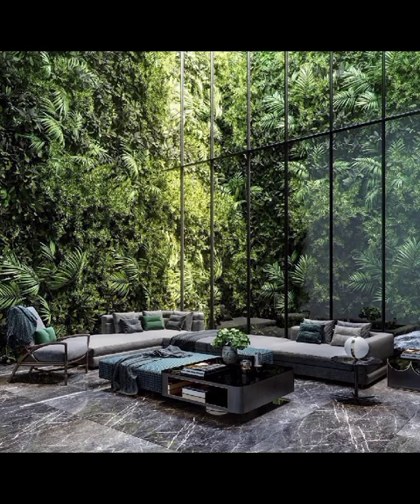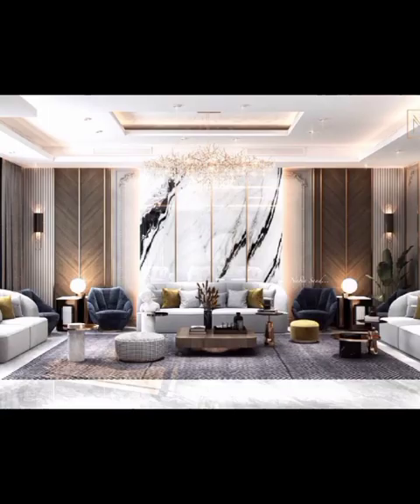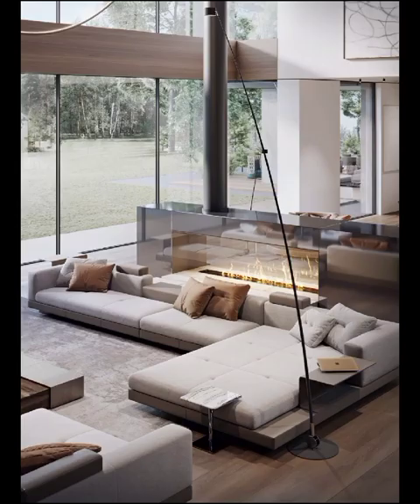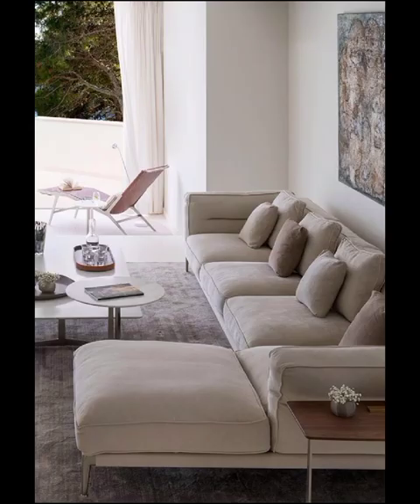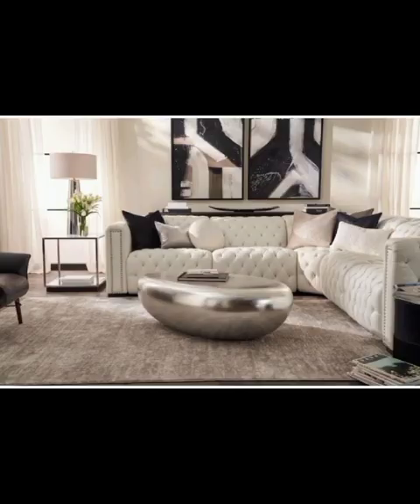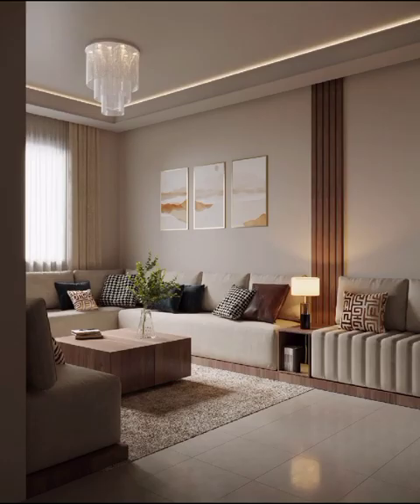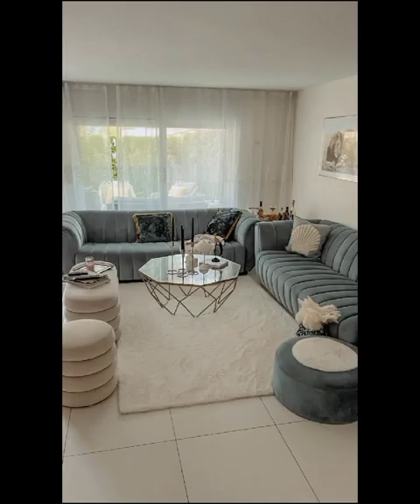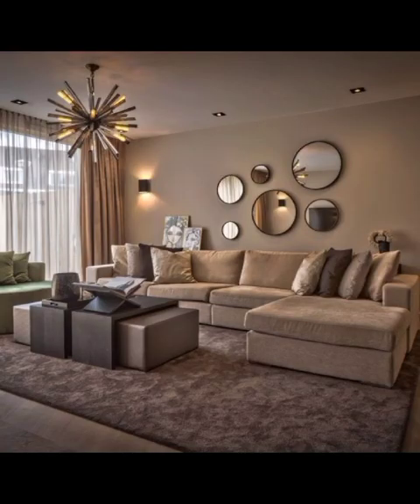Top Modern Living Room Decoration Ideas | Unique Living Room Designs | Home Interior Design